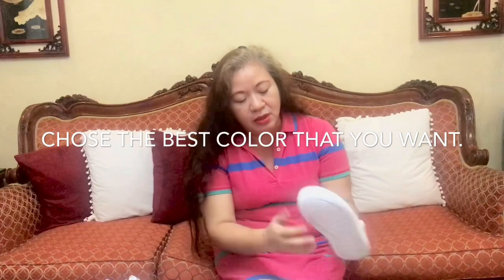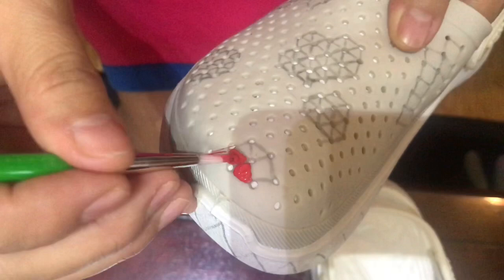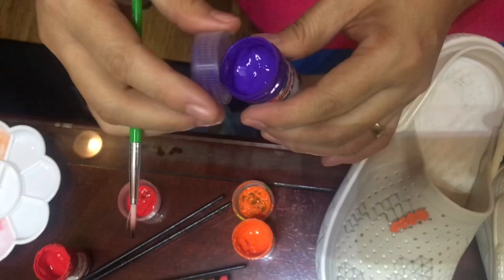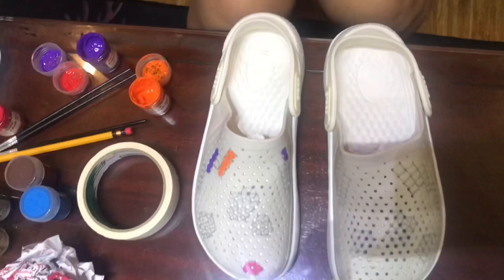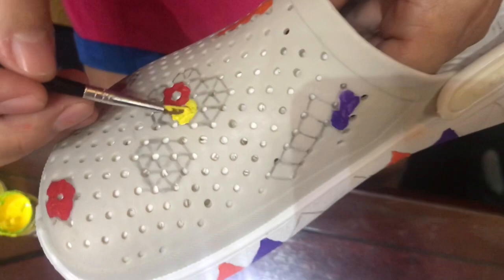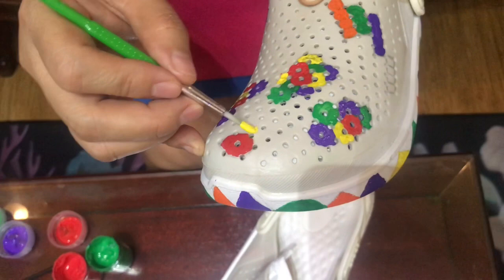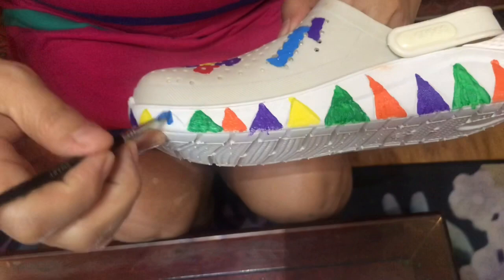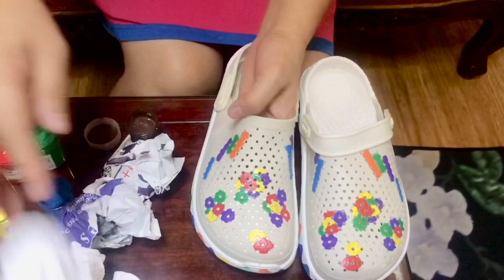DIY “Crocs” ARTS#goodforanyoccasion